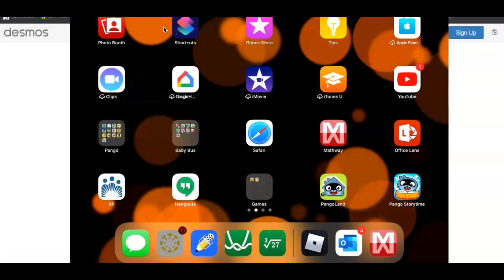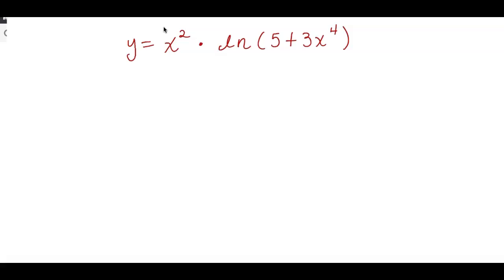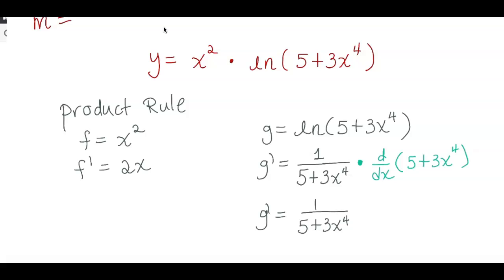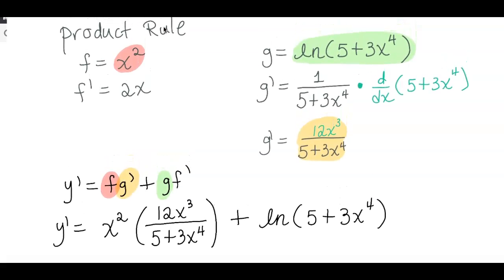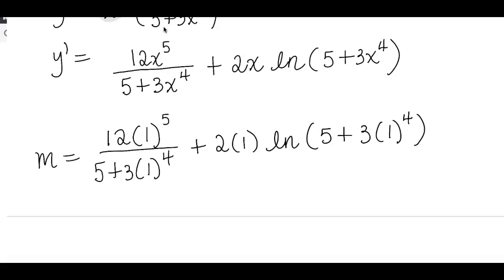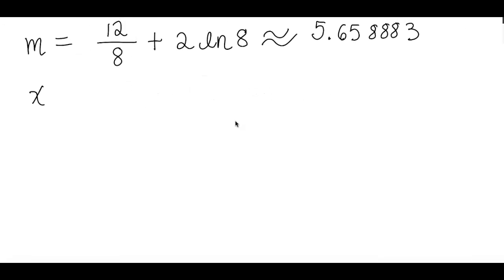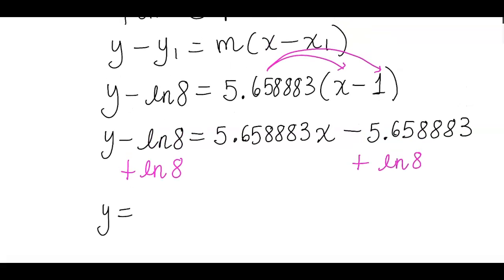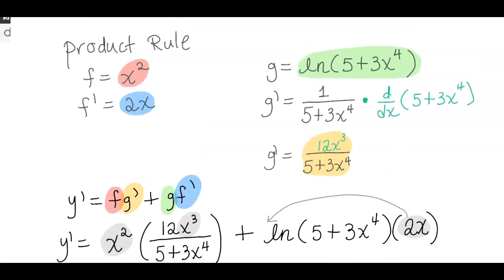MTH 261 Section 2.3 Daily Problem Help